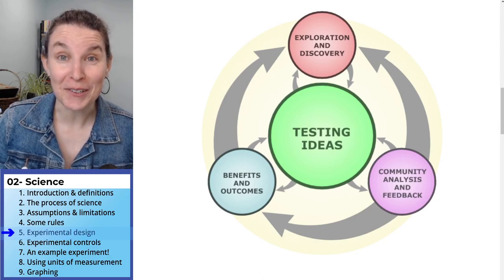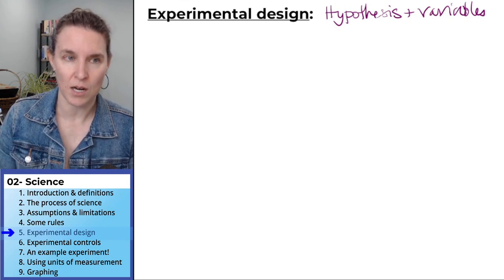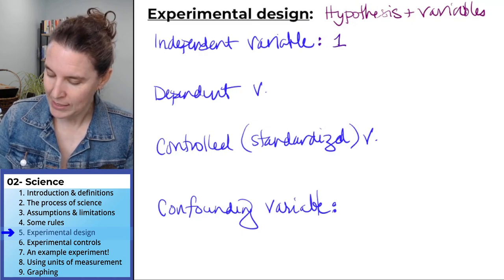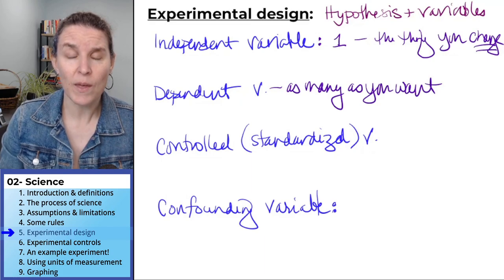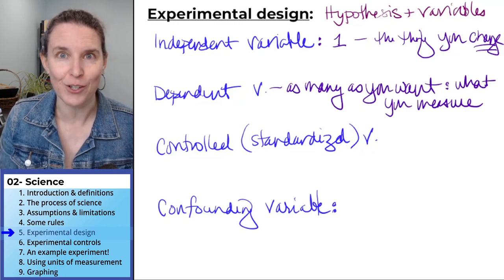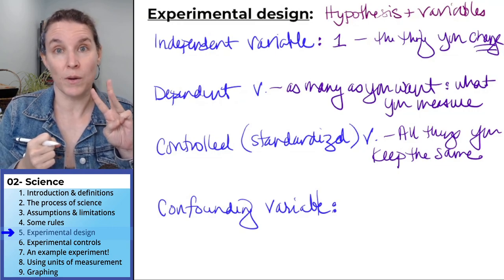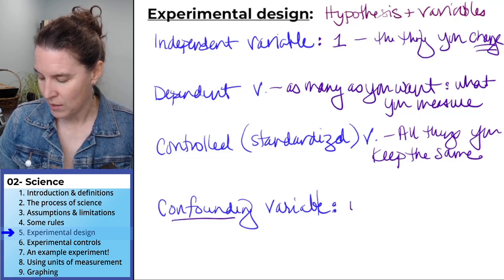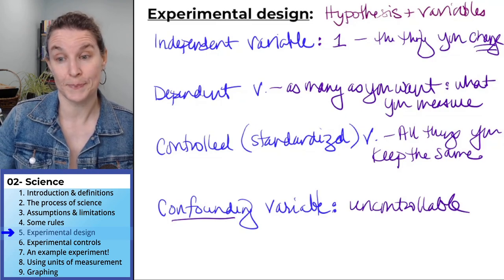Science 5- Experimental design